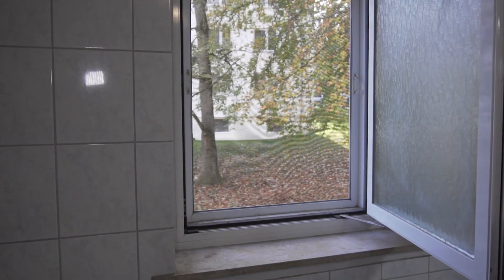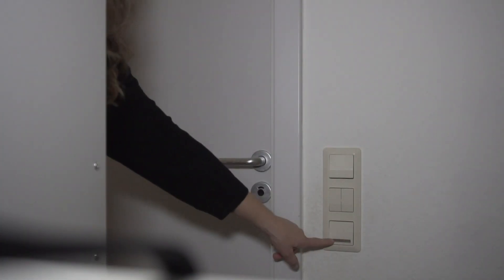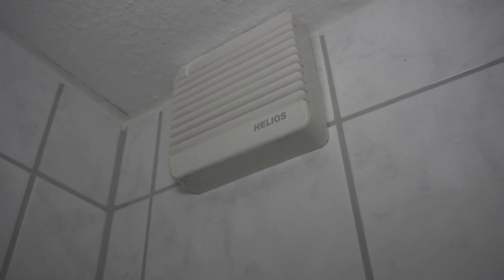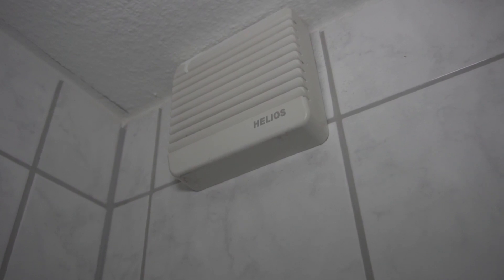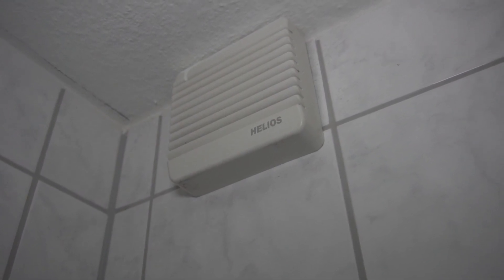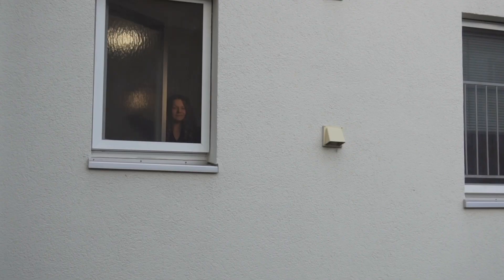Home Ventilation to Prevent Mildew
USAG Stuttgart Housing shares some steps you can take to help avoid mildew inside your home.

Produced and/or uploaded by the U.S. Army Garrison Stuttgart Public Affairs Office.